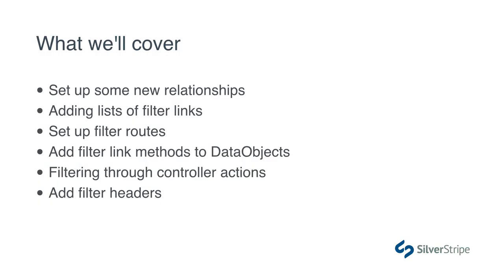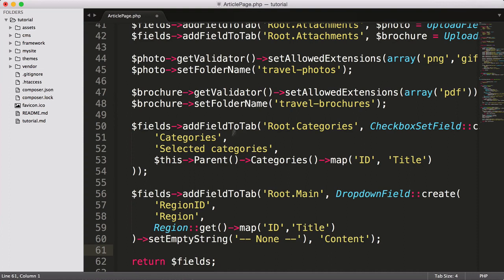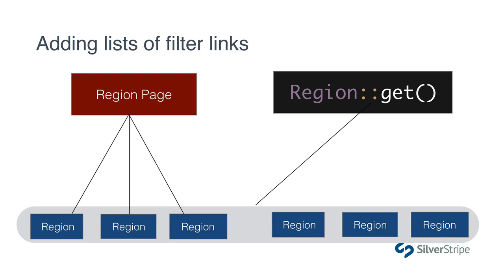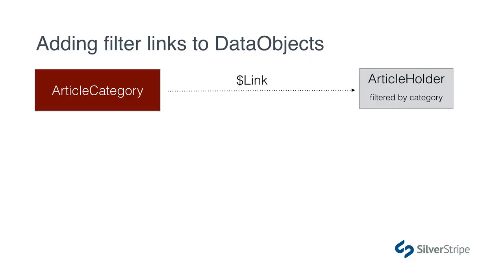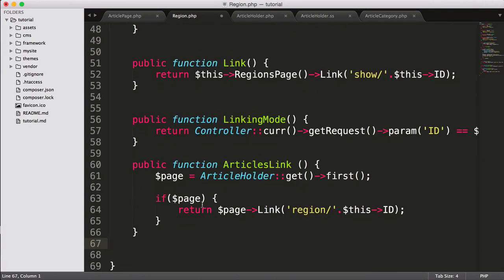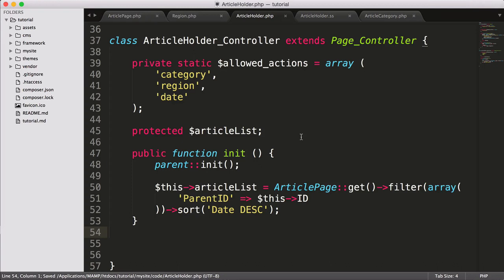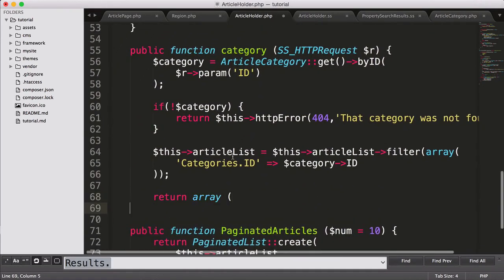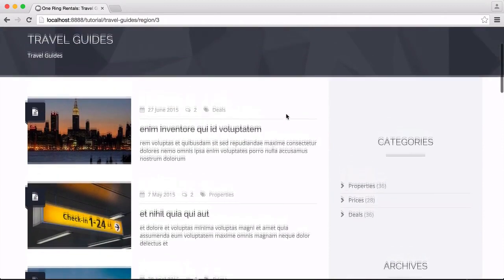Lesson 19： Creating Filtered Views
In this lesson we'll talk about filtering a list of items on a template through the navigation.